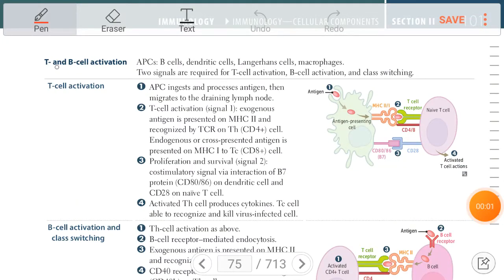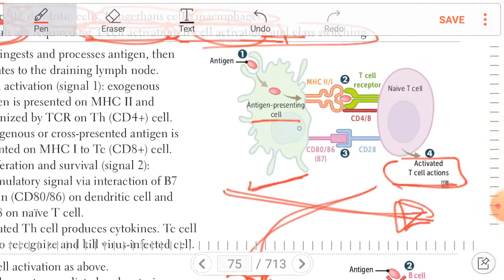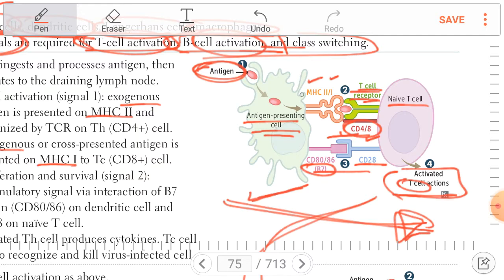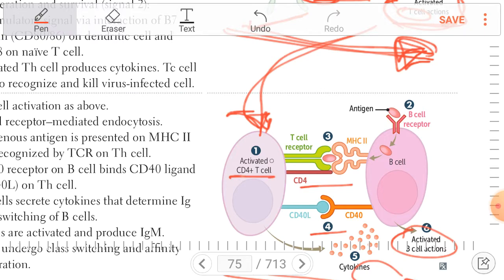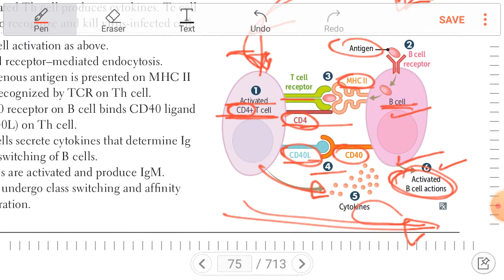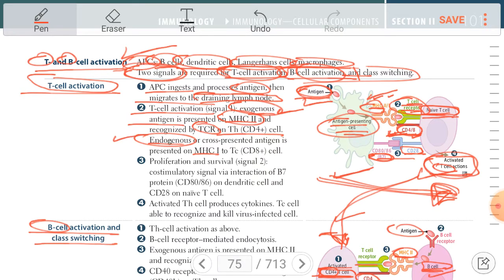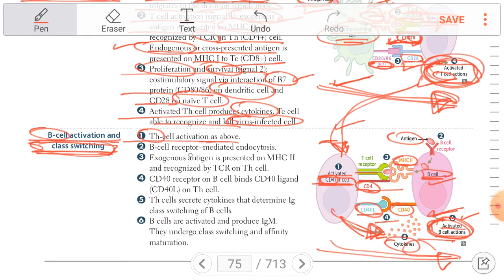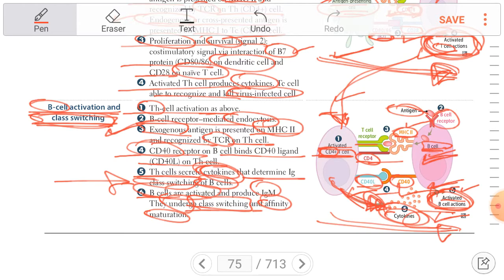IMMUNOLOGY 9 | FIRST AID 2022 | USMLE STEP 1